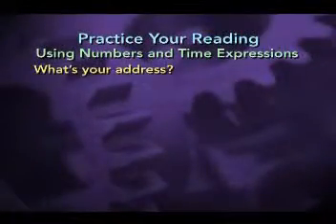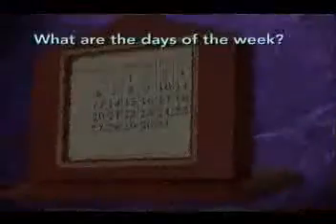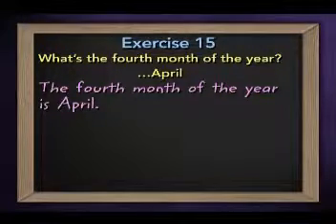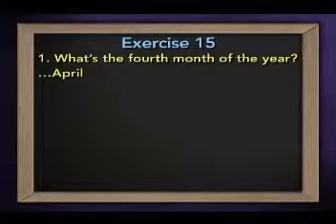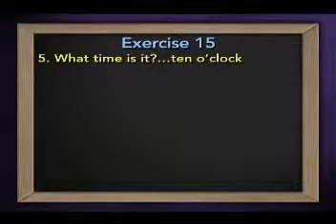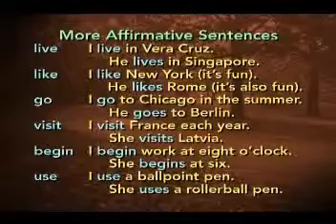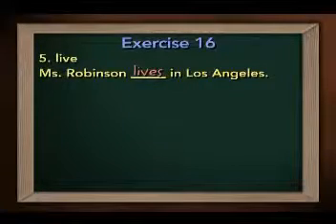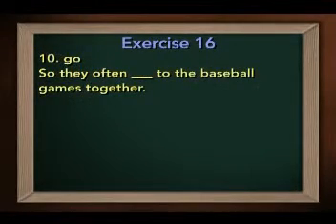Tự học Tiếng Anh - English - Clip 2.5.6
Tự học Tiếng Anh,
Học tiếng Anh trực tuyến,
Học tiếng Anh trực tuyến miễn phí,
học tiếng anh thương mại miễn phí,
tiếng anh giao tiếp,
luyện thi toeic,
luyện thi toeic miễn phí,
luyện thi B1 miễn phí,
thi thử B1,
thi thử B1 trực tuyến,
free online english,
business english online,
free business english online,
online business english course,
Learning English Online,
Learning English Online free,
free online test online,
english grammar online,
english online lectures,